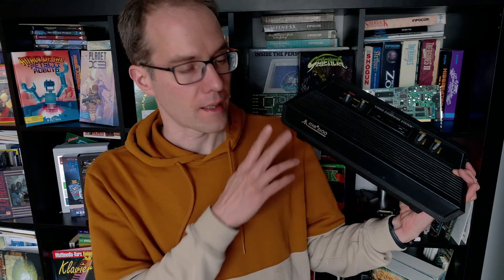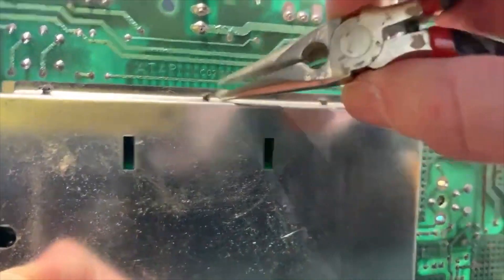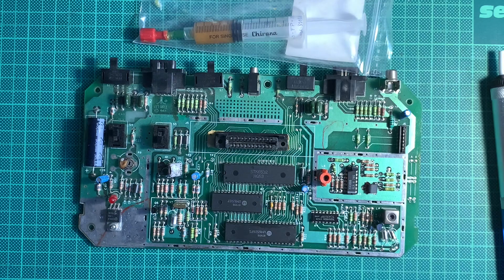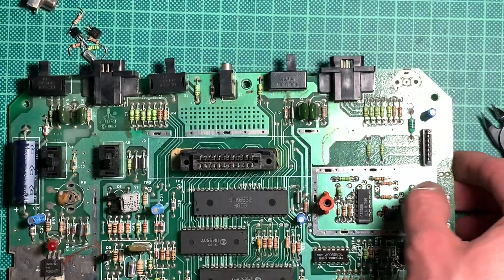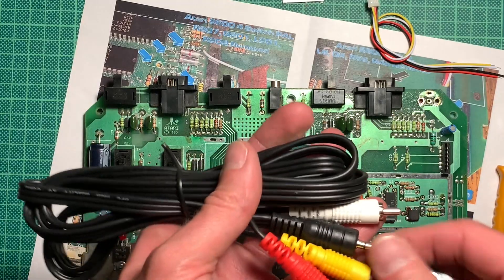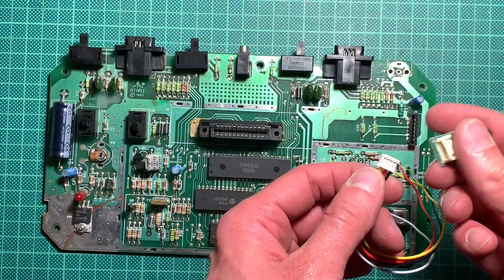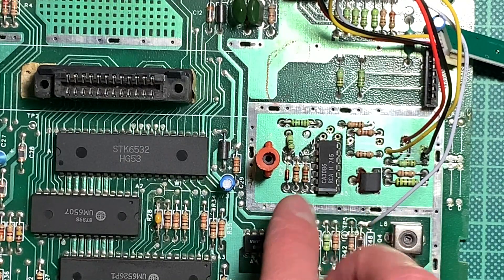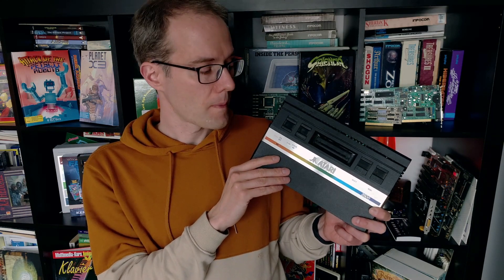Atari 2600 Jr: AV Composite Mod (No RF Modulator Box)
About a year ago I acquired a very cheap Atari 2600 Jr. It had only RF output, so I can’t use it on my CM8833-II monitor. A composite mod was required. I decided this time around to get the deluxe mod from The Future Was 8bit and see if it’s worth the extra expense. For extra points, after opening up the Atari, I noticed I have one of the more rare variants without the big metal RF modulator box, but instead have a bunch of discrete components on the board. So where to get the instructions? Luckily archive.org never forgets!